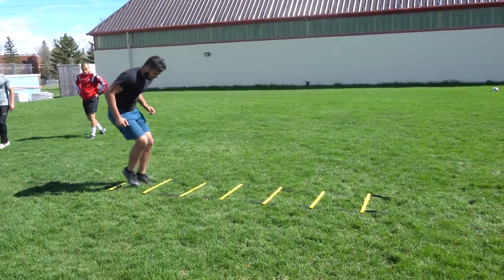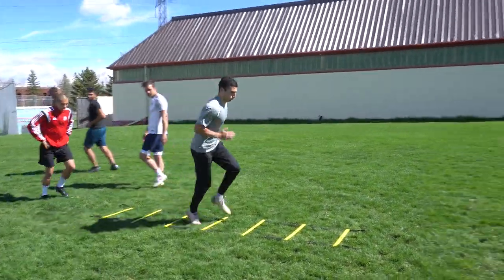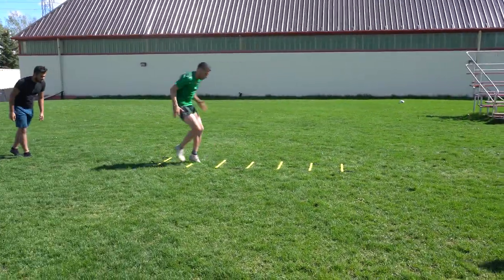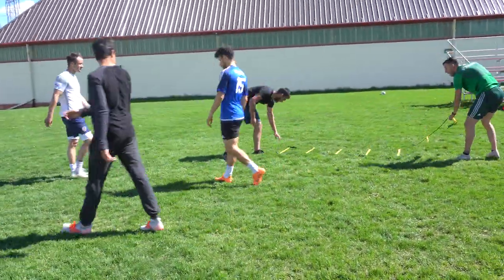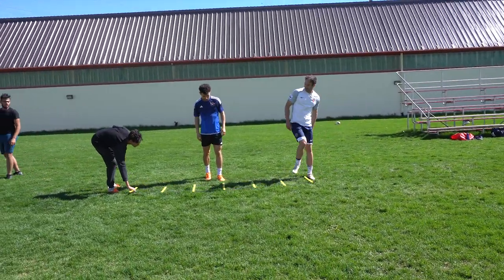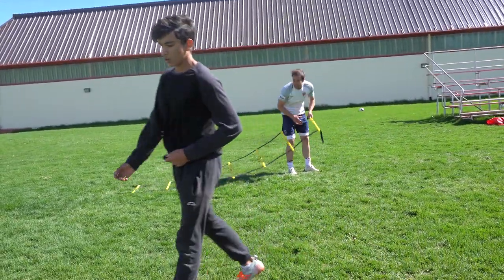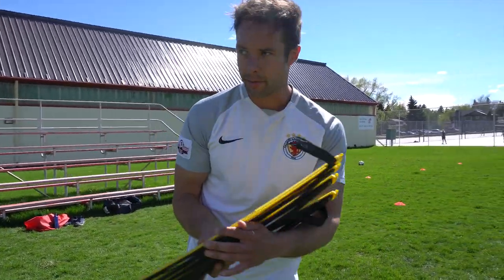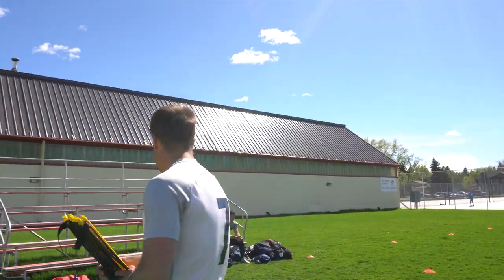7 Soccer Agility Drills To Become Faster, More Agile, & Explosive | Soccer Agility Ladder Drills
7 Soccer Agility Drills To Become Faster, More Agile, & Explosive | Soccer Agility Ladder Drills

Check out these 7 different soccer agility drills to improve your speed, explosiveness, and agility efficiently. Agility is an important skill for all soccer players / footballers.

It is something you can improve quickly but it takes consistent soccer agility training in order to make that happen.

You make this possible when you:

1) LIKE
2) COMMENT
3) SHARE

Other related searched that will find this video helpful:

soccer agility drills
soccer agility ladder drills
soccer agility circuit
soccer agility warm up
soccer agility training
soccer drills
soccer training
how to become more agile for soccer
how to become faster for soccer
how to become more explosive soccer

Dylan Tooby
Progressive Soccer